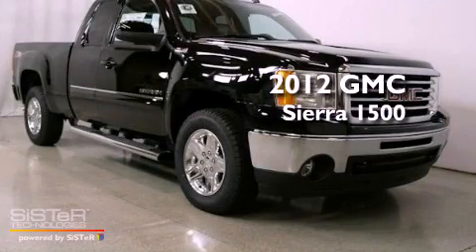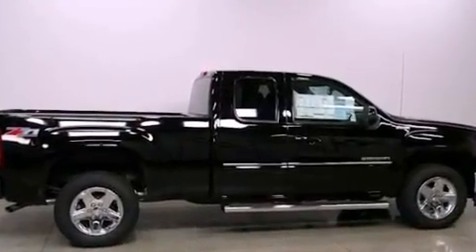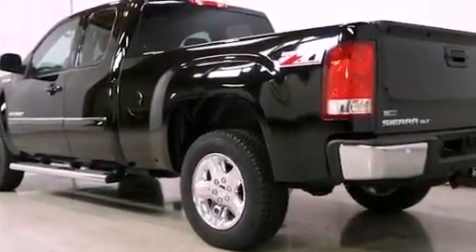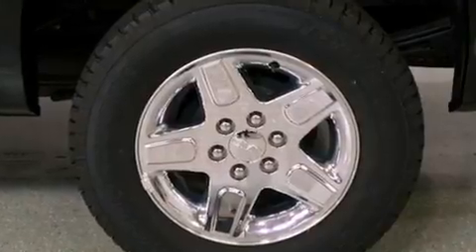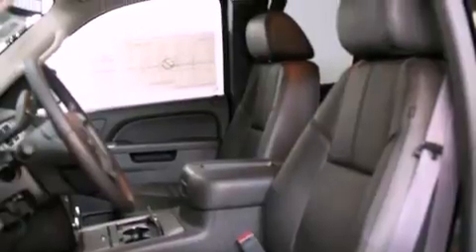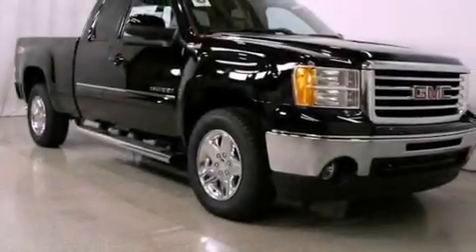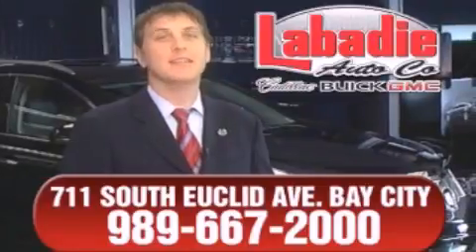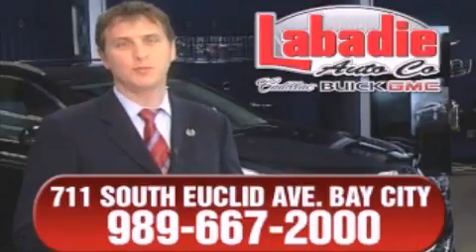2012 GMC Sierra 1500 Saginaw MI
Year : 2012
 Make : GMC
 Model : Sierra 1500
 Engine : 5.3L 8-Cylinder
 Trans . : automatic
 Exterior : Onyx Black
 Miles : 2
 Interior : Ebony
 Stock : G136112

 2012 GMC Sierra 1500 Bay City MI